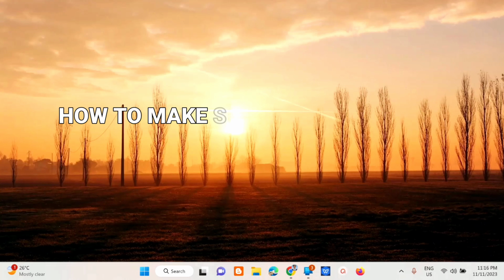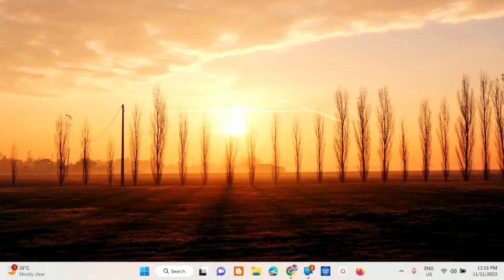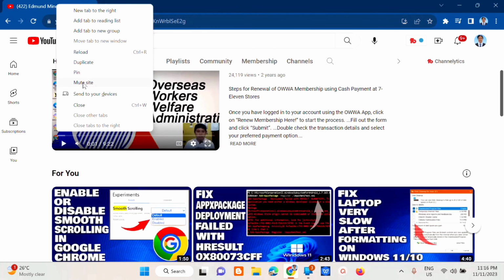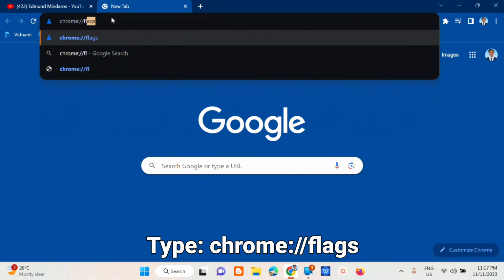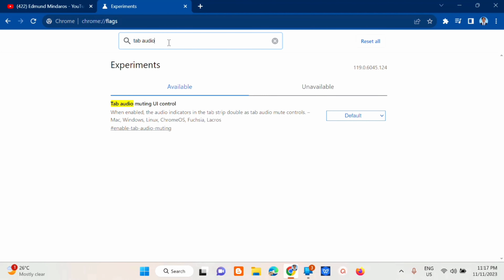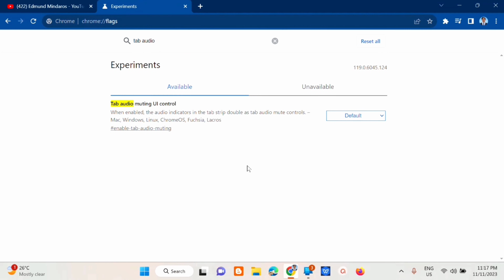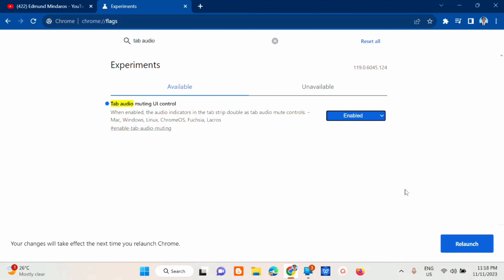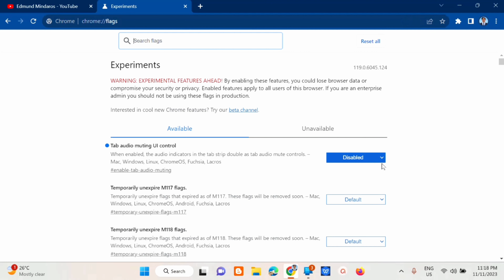How To Turn The Chrome Audio Icon on a Tab into a Mute Button [Guide]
Commands Used In This Tutorial:
1. chrome://flags/enable-tab-audio-muting
2. Tab audio muting UI

Tab audio muting or Tab audio muting UI control allows users to instantly mute a tab where audio can be heard. Every time a website plays audio, a speaker icon appears on that tab. This feature helps to quickly mute or unmutes a tab by clicking on the speaker icon (audio indication) directly on the tab rather than right-clicking on the tab and selecting to mute or unmute a site.

The feature is a hidden secret feature which can be enabled by modifying a secret preference/flag in Chrome. By default, this tab audio muting feature is disabled and nothing happens when you click on Volume icon present in tabs. But if you manually enable the feature, the Volume icon becomes functional and you can click on it to turn on tab muting feature.

1. Open Google Chrome Browser.
2. Type: chrome://flags/enable-tab-audio-muting in Chrome’s address bar, and press Enter.
3. From Tab audio muting UI control setting, you can select Disabled (default) or Enabled.
4. Close and relaunch Chrome.

Issues Addressed In This Tutorial:
how to turn the chrome audio icon on a tab into a mute button
how to turn off chrome tab audio
how to turn off audio sound on google chrome
how to turn off tab audio in chrome
how to enabled tab audio muting in chrome
how to disabled tab audio muting in google chrome
audio muting icon
chrome mute audio
turn the chrome audio icon into a mute button
disabled tab audio muting UI